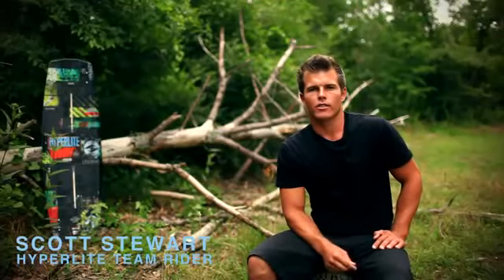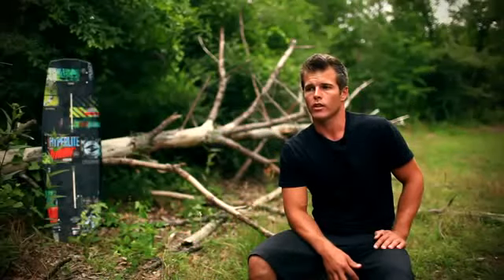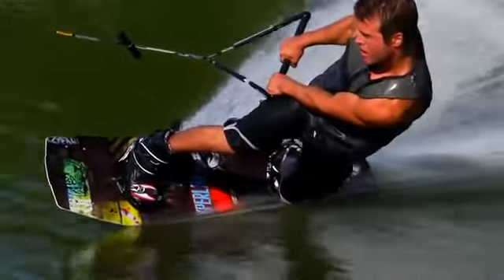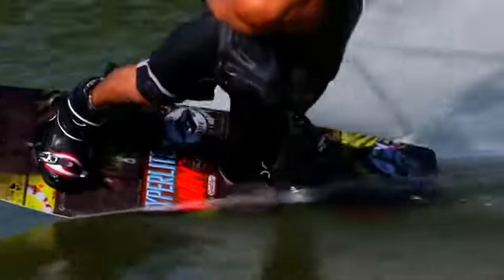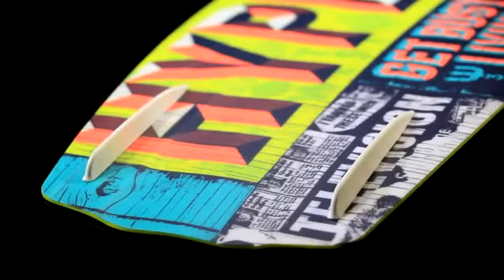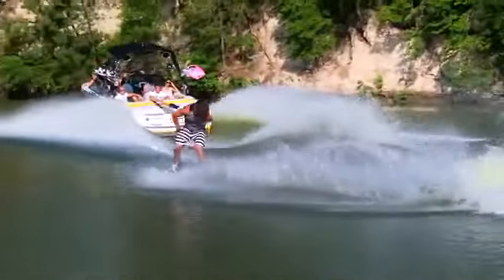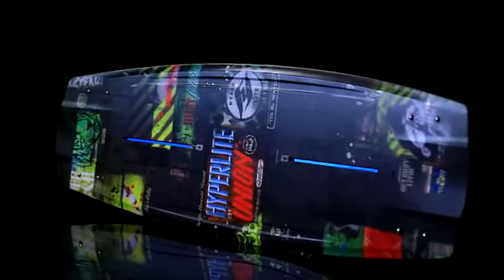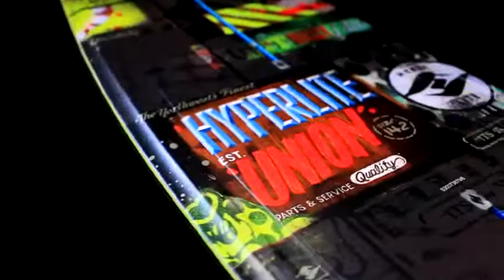2013 Union Wakeboard by Hyperlite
Pro tour rider Scott Stewart talks about Hyperlite's crossover board, the 2013 Hyperlite Union.